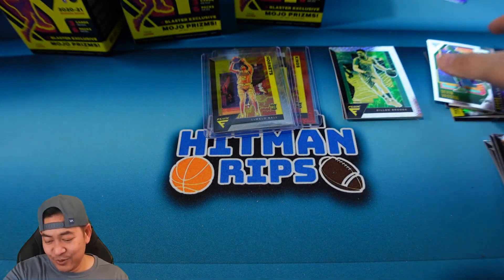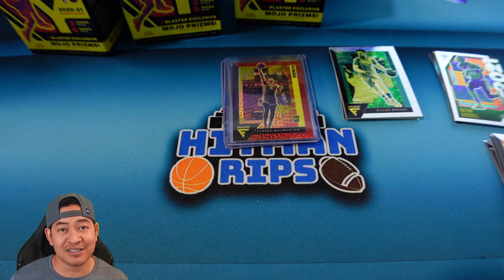2020-21 Flux Blaster Boxes - Target Re-Stock - Should You Buy It?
Welcome new "Hitmen" YouTube Members to the team!

Products that all collectors need:
1) Card Sleeves (500 Ultra Pro)
2) Thick Card sleeves (500 Ultra Pro)

3) Top Loaders(Ultra Pro - 25 Count)
4) Top Loaders Thick – Bulk 50 count (130 point)
5) Top Loaders Thick (130 point)
6) Top Loaders Super Thick (180 point)
7) Team Bags
8) Card storage 400 Count Box
9) Card Storage 800 Count Box
10) Card Storage 5000 Count Box
11) Card Storage for Top Loaded Cards
12) Magnifying LED Lamp
13) Microfiber Cloths
14) Sorting Tray
15) PSA Perfect Fit Graded Card Sleeves
16) Ultra Pro Graded Card Sleeves (fits most)

Thumbnail Credit:
Instgram: @dub.thumbnail